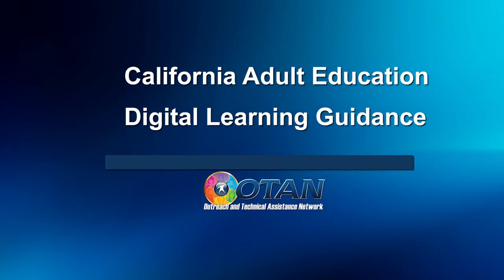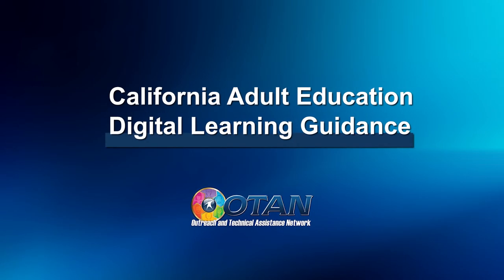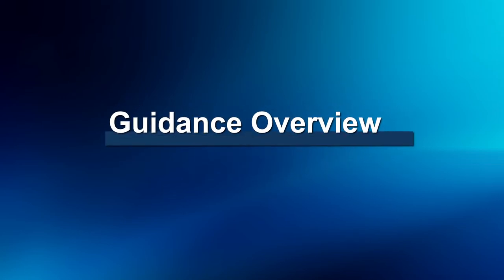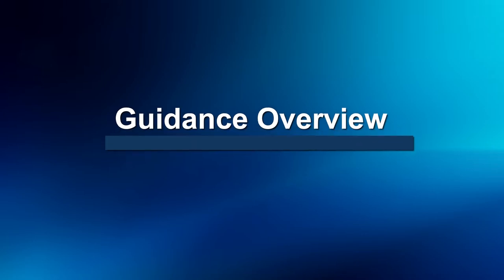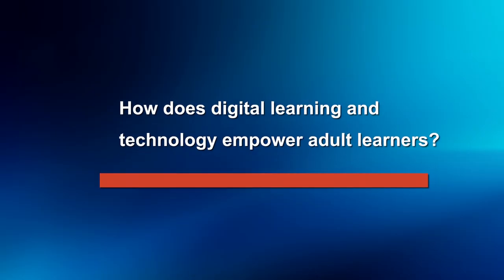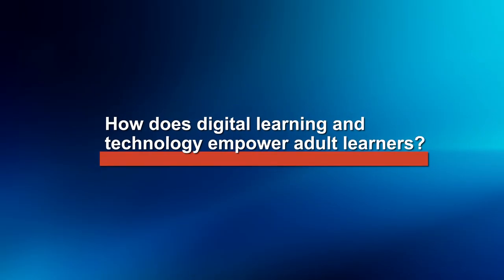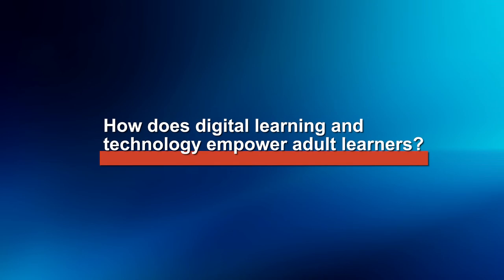Digital Learning Guidance: Guidance Overview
The California Adult Education Digital Learning Guidance supports adult education programs in effective technology integration and provides strategies to build educator and system capacity focused on digital learning. Read the Guidance document on the OTAN

This video provides an overview of the guidance and addresses the impact of digital learning and technology on adult education.